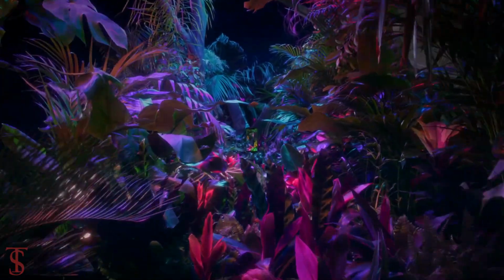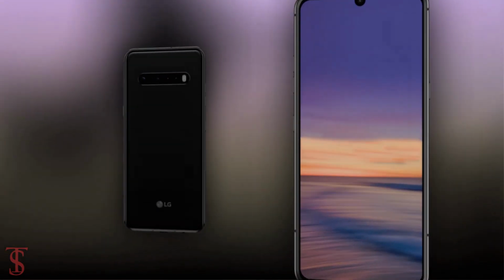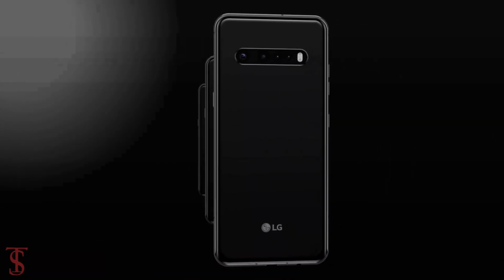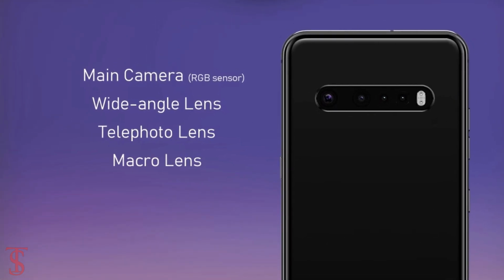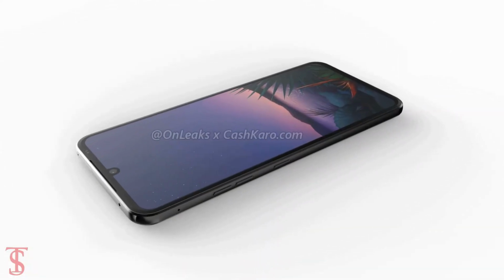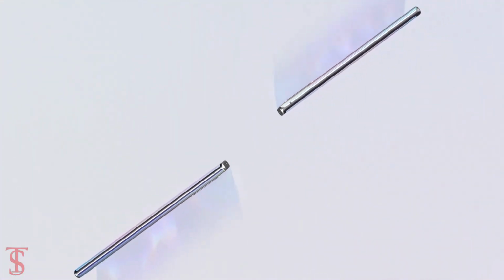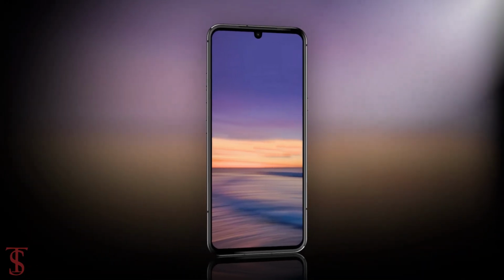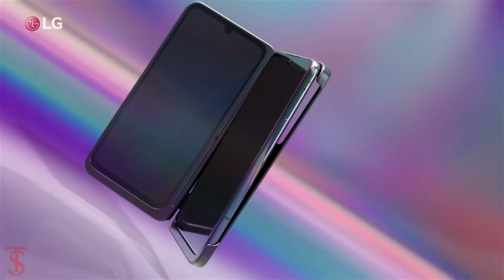LG G9 ThinQ First Look, Design, Release Date, Camera, Features, Trailer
The LG G9 will succeed the LG G8 which was announced at the beginning of 2019. The new LG G9 is anticipated to be out along with a bunch of new features. Though we don’t have any information available around the internals of this device, check out what the device will look and feel like. As it can be seen in the renders, the device will feature a near-zero measurement bezel. Our source of this leak confirms that the display will measure somewhere between 6.7-inch and 6.9-inch along with an in-display fingerprint sensor. It is clearly evident from the above image that the smartphone will be featuring a quad-camera setup and dual flash on its rear panel. This horizontally placed camera module sits on the rear top of the device and is similar to what we saw on the LG G8 X Thinq. A center aligned punch-hole selfie camera sits on the front of the device for snapping those beautiful selfies. In terms of the dimensions of this device, we can confirm that it will be measuring roughly around 169.4 x 77.6 x 8.8mm (9.4mm including rear camera bump). The power and volume buttons, as seen in the renders, are placed on the left spine of the smartphone. The smartphone also sports 3.5mm headphone jack, USB Type-C port. Source

What do you think of this Lg G9 ThinQ?